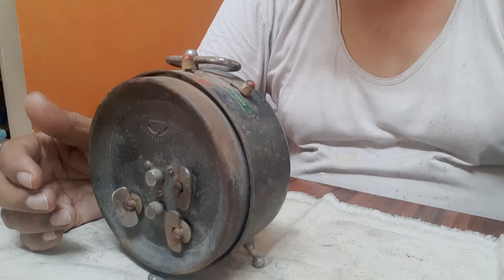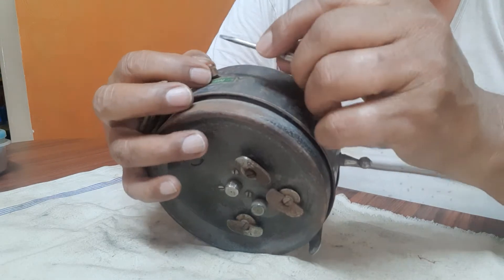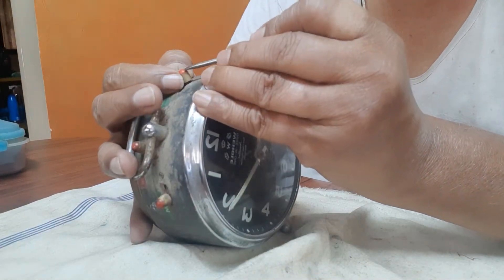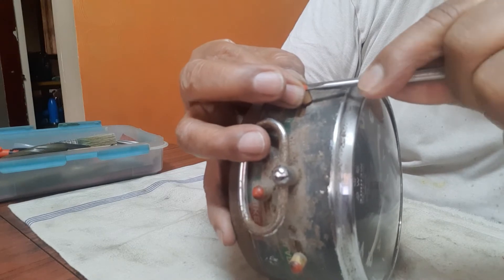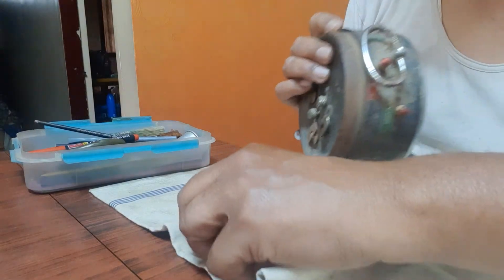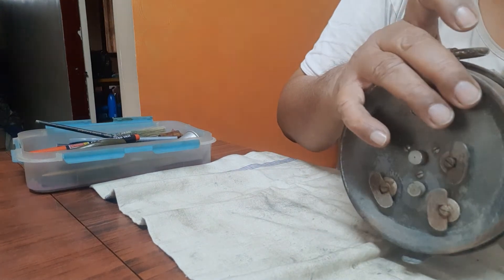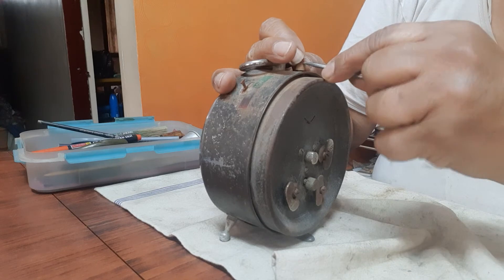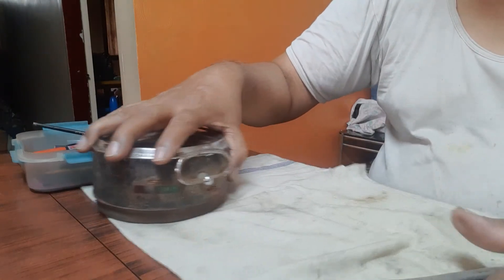How to take out the strike/alarm repeat/alarm stop knobs from a WEHRLE 3-IN-1 Time Piece